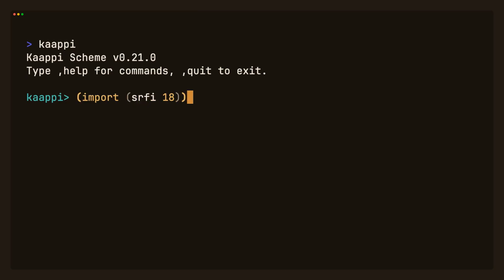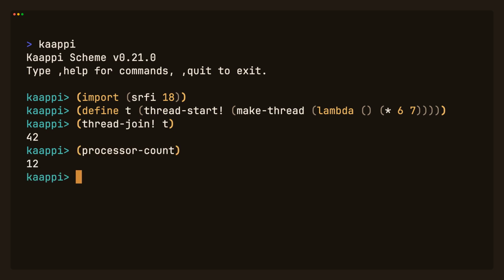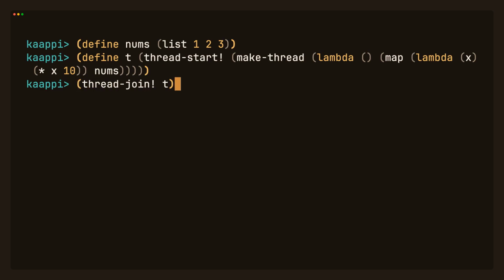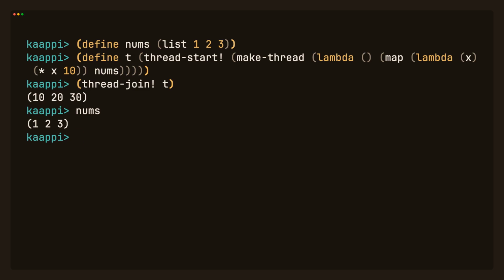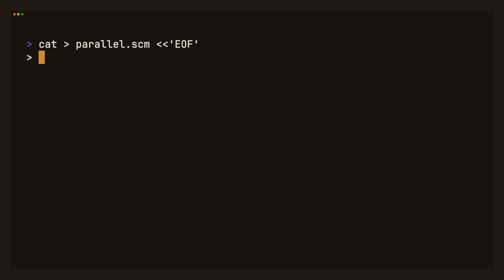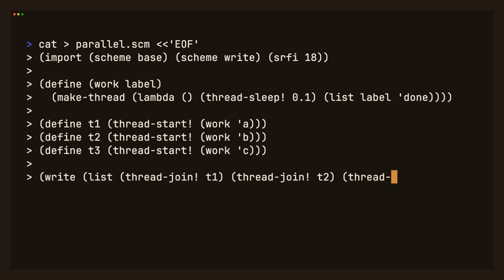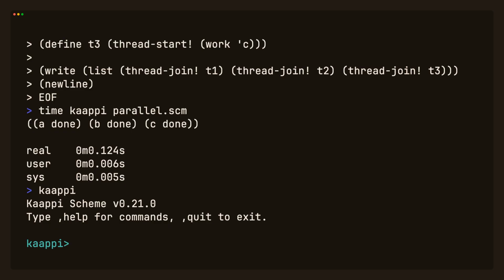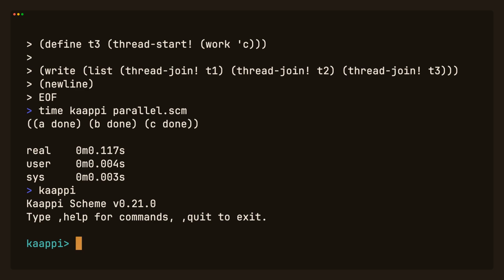Real Threads — Kaappi Scheme S2 #2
SRFI-18 OS threads for genuine multi-core parallelism.

In this episode:
• make-thread, thread-start! and thread-join!
• processor-count
• Deep-copy isolation — threads share nothing by design
• A timed proof that it's really parallel
• Fibers or threads: how to choose